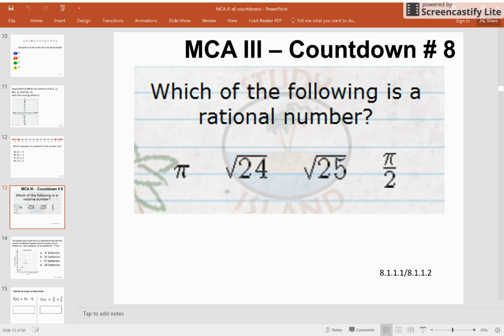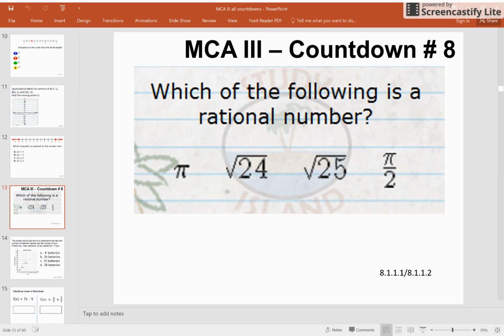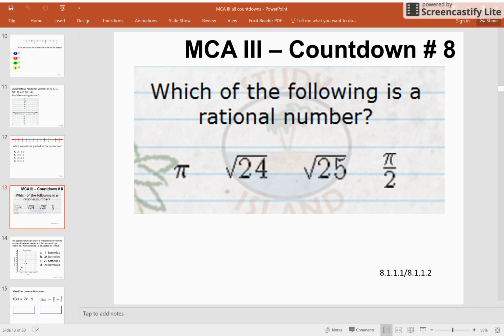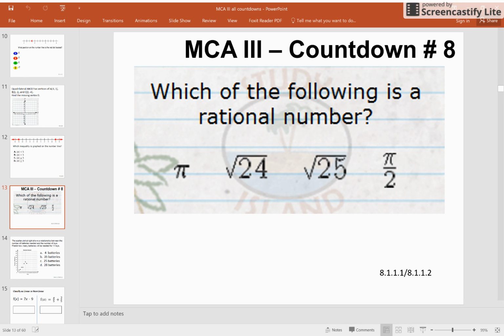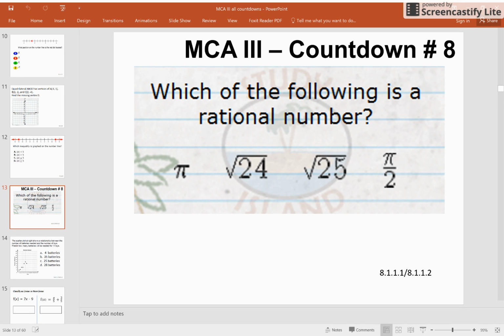MCA Countdown 8